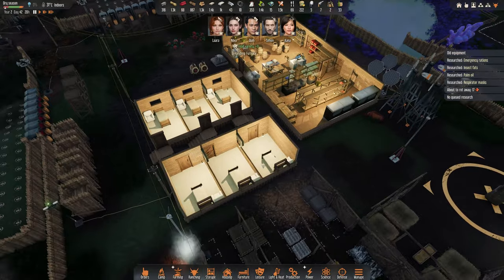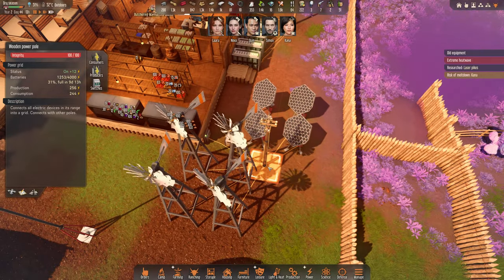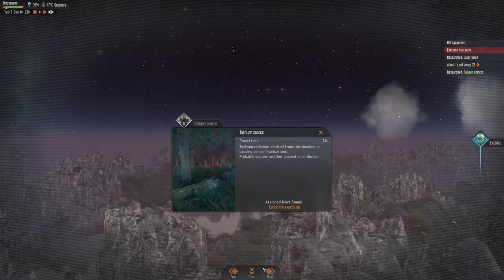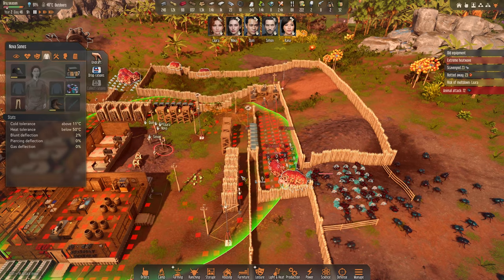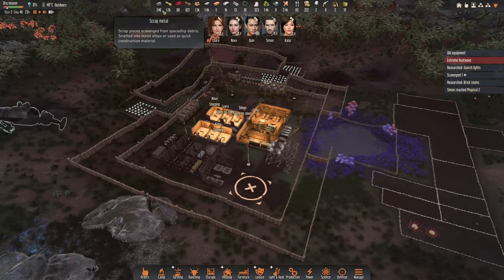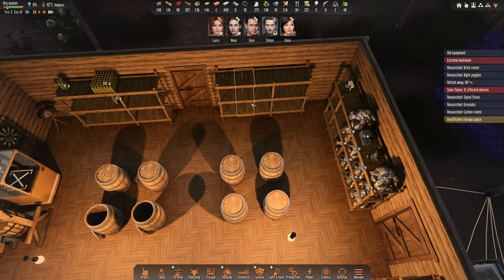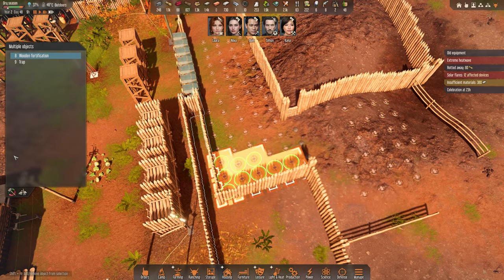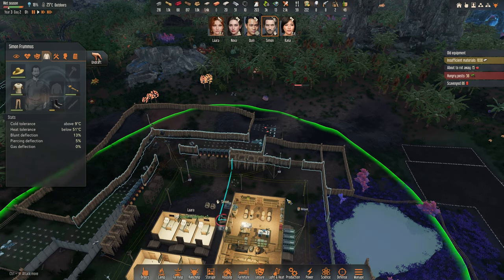Attack of Glutches - Stranded: Alien Dawn - Part 15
Brave a new world in Stranded: Alien Dawn, a planet survival sim placing the fate of a small marooned group in your hands.

00:00 Start
02:26 Attack of Glutches
20:55 Survived The Year